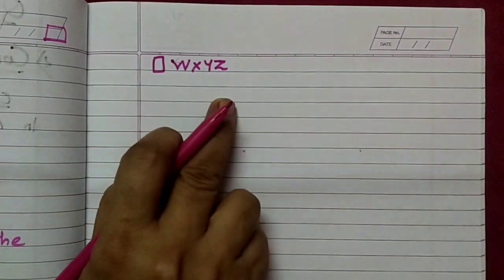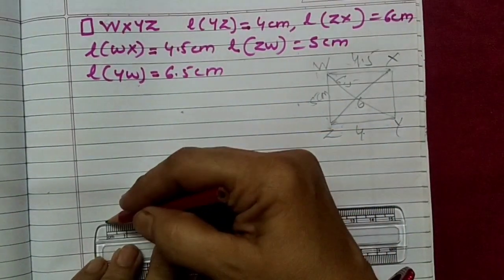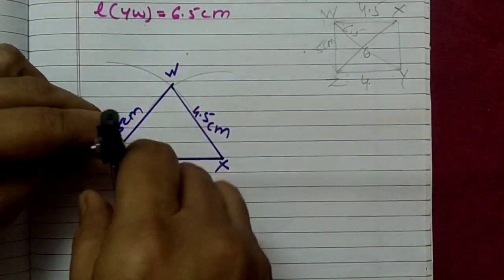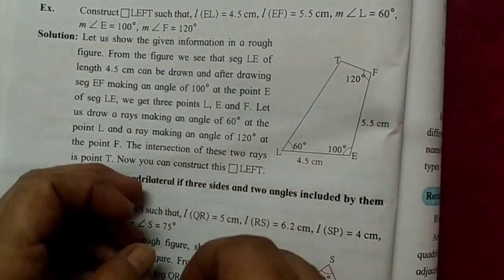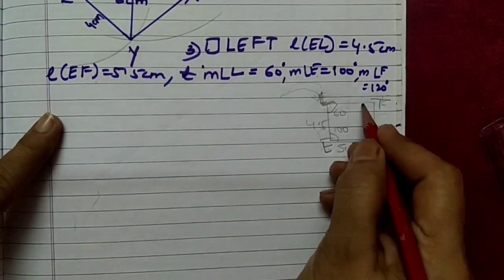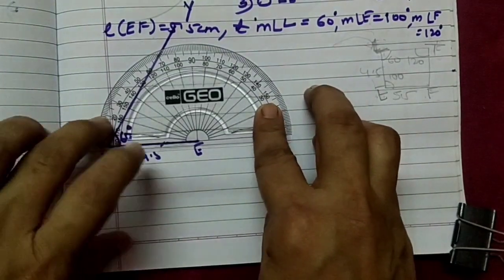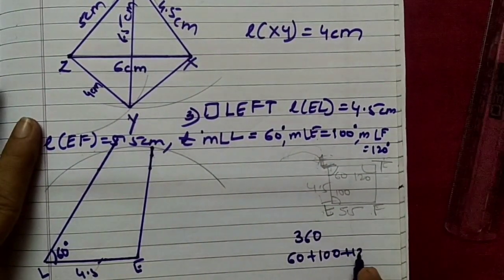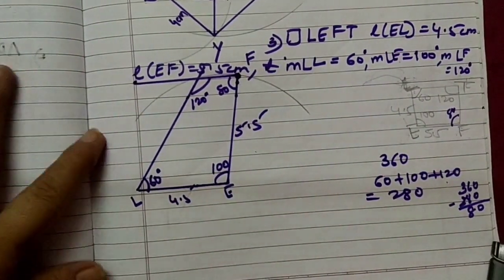Std 8th Maths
Quadrilaterals part 2